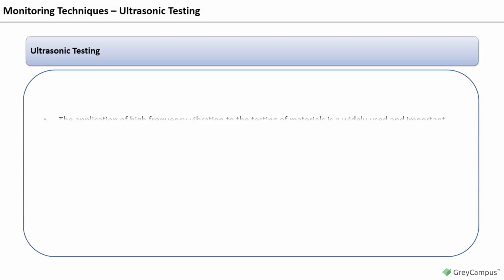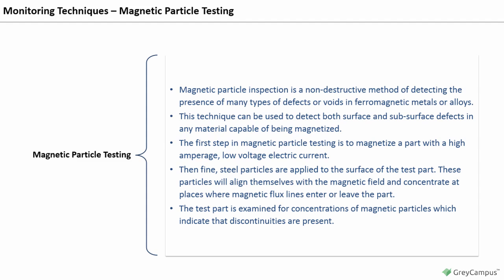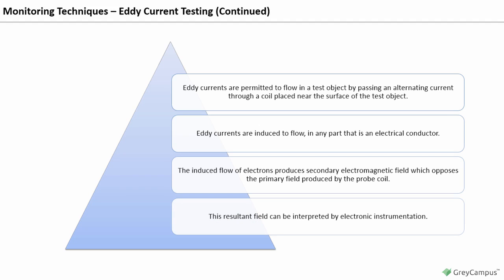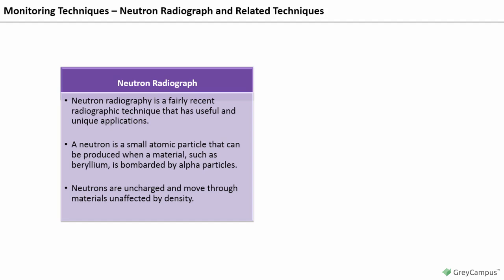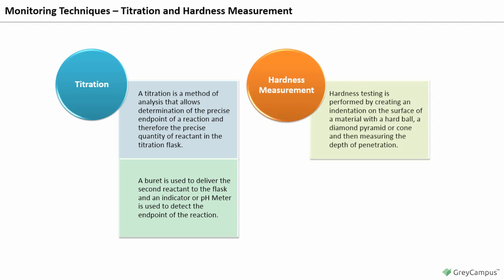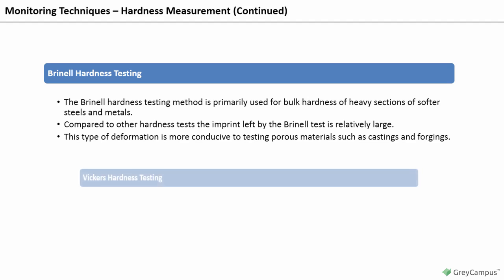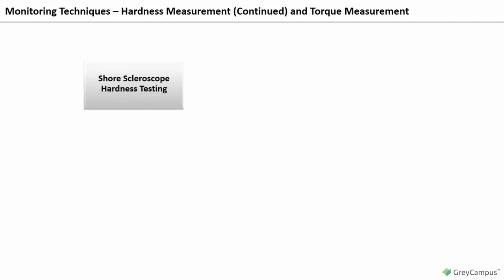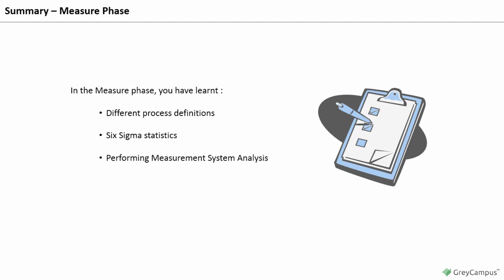48 Process Capability Ultrasonic Testing